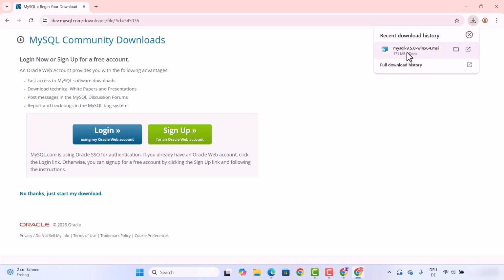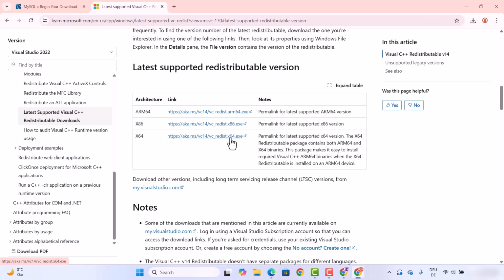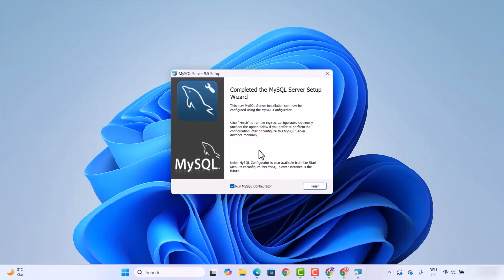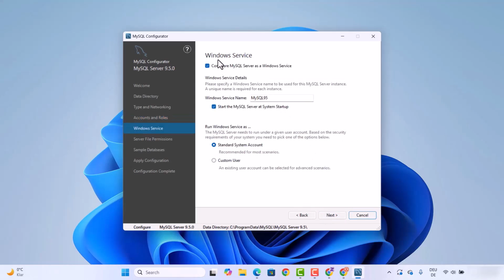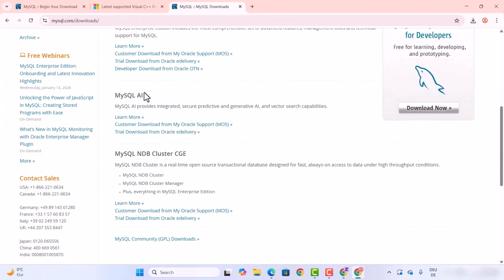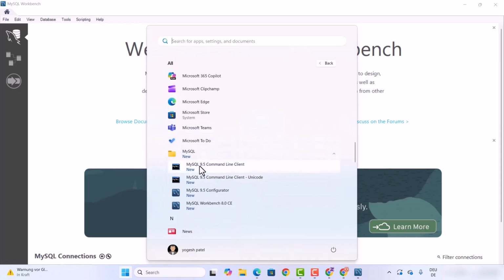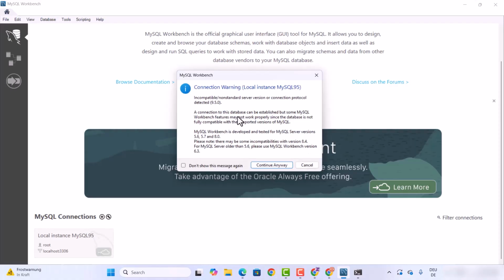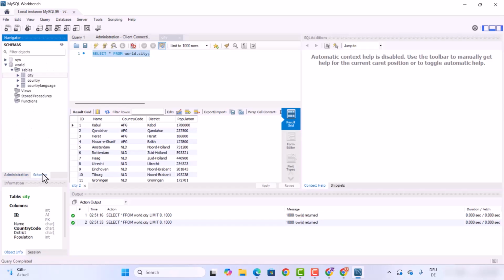MySQL Installer Requires Visual Studio 2019 x64 Redistributable | How to Fix This Error (2026)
In this complete step-by-step tutorial, you’ll learn how to fix the **“This application requires Visual Studio 2019 Redistributable”** error on Windows easily and permanently. This error is very common on Windows 10 and Windows 11 and usually appears when you try to open a game, software, or application that depends on Microsoft Visual C++ components that are missing or not installed correctly.

This tutorial starts by explaining **what the Visual Studio 2019 Redistributable is** and why many applications require it to run properly. You’ll understand how Visual C++ Redistributables work, why programs depend on them, and what causes this error to appear on your system. Everything is explained in a beginner-friendly way, so no technical background is required.

You’ll then learn how to **download the correct Visual Studio 2019 Redistributable from the official Microsoft website**. This guide clearly explains the difference between **x86 (32-bit)** and **x64 (64-bit)** versions and shows why installing both versions is often necessary to fix the error completely, even on 64-bit Windows systems.

Next, this video walks you through the **installation process step by step**, including how to run the installer, accept the license, and complete the setup correctly. You’ll also learn how to repair an existing Visual Studio 2019 Redistributable installation if it’s already installed but corrupted.

This tutorial also covers **advanced fixes** if the error still appears after installation. You’ll learn how to:

* Repair or reinstall Visual C++ Redistributables
* Remove old or broken redistributable versions
* Restart required Windows services
* Fix common system issues that prevent applications from detecting the redistributable

Common scenarios such as getting this error while launching games, third-party software, design tools, or productivity applications are also explained. The solutions shown in this video work for **Windows 11 and Windows 10**, on both PCs and laptops.

This guide is ideal for **beginners, gamers, students, and Windows users** who want a simple and guaranteed fix without reinstalling Windows or the application. No Visual Studio installation is required—only the redistributable package.

By the end of this tutorial, you’ll have the **Visual Studio 2019 Redistributable properly installed**, and the error will be fixed so your application can run smoothly without crashes or warnings.